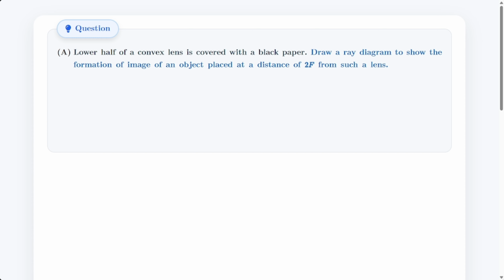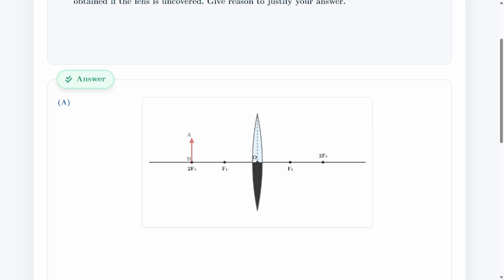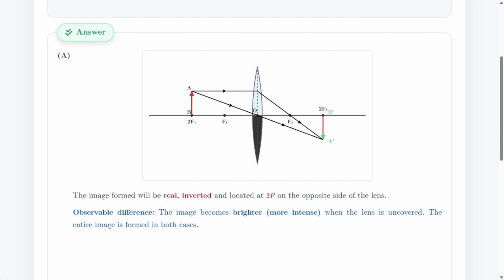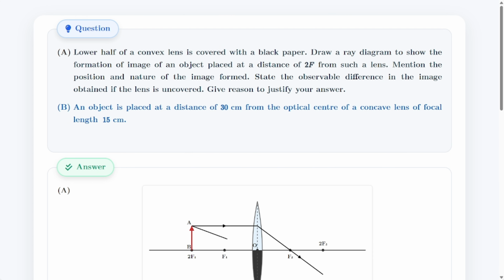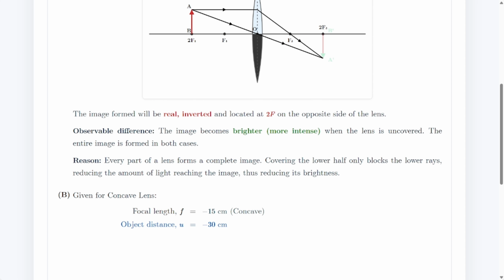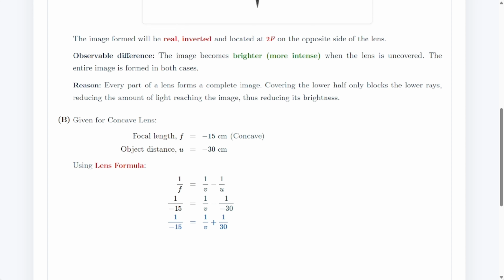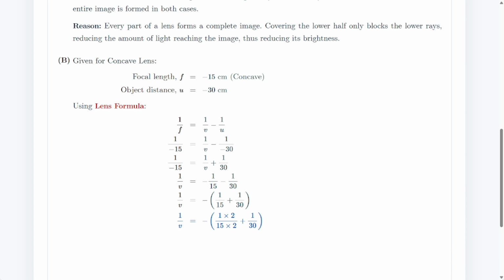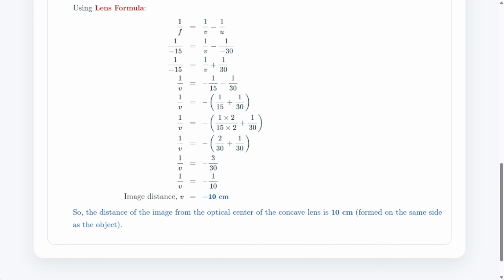Physics | Convex and Concave Lens| Sure Question for Exams